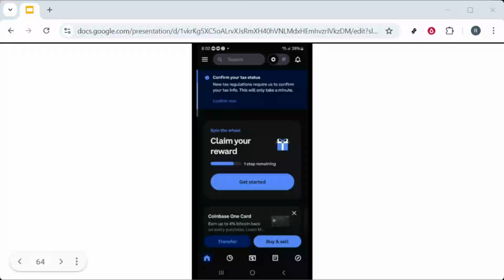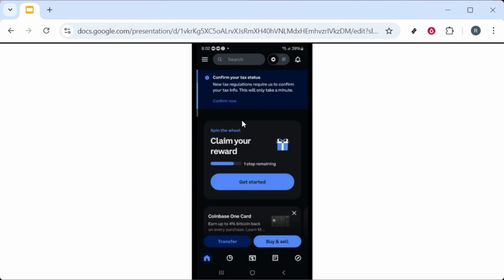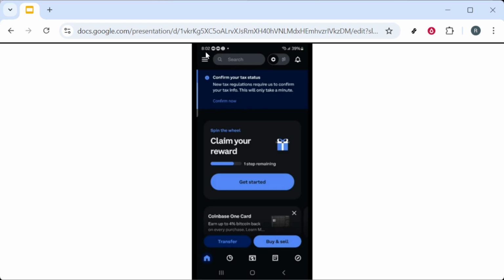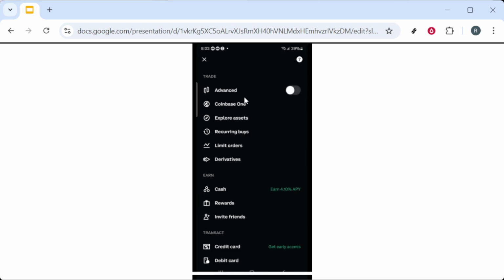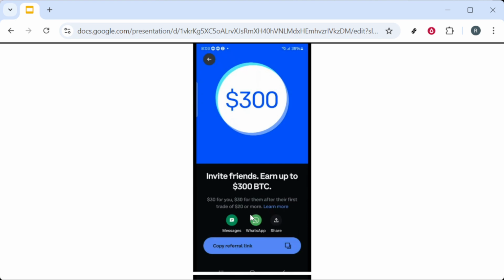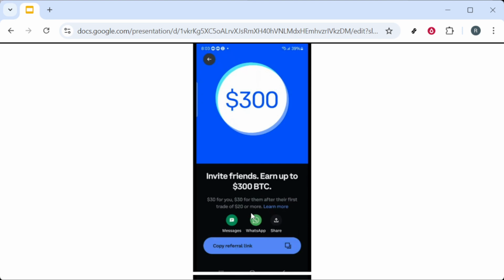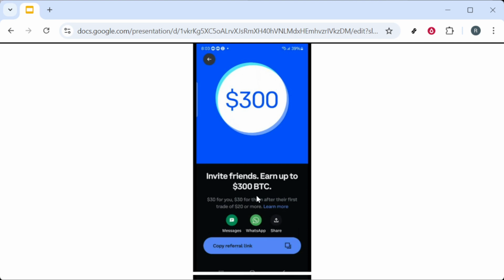How To Earn Money Using Coinbase | Quick And Easy!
Coinbase has multiple earning features including rewards, referrals, and staking. You can earn passively just by holding certain assets. Try these simple ways to grow your crypto! 📈💰

👉 Ways to Earn
🎓 Coinbase Learn Rewards
💵 Staking crypto
🤝 Referral bonuses
📉 Buy low, sell high trading